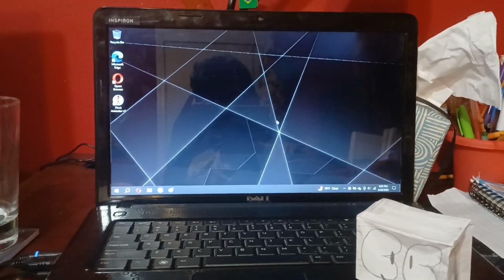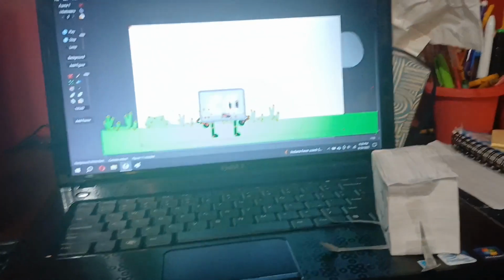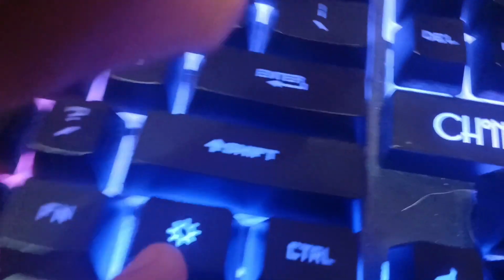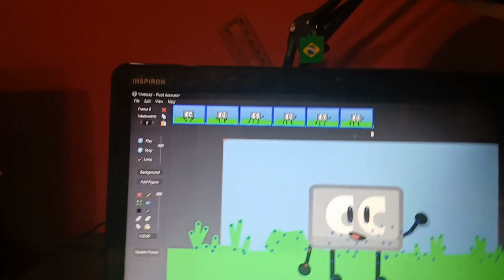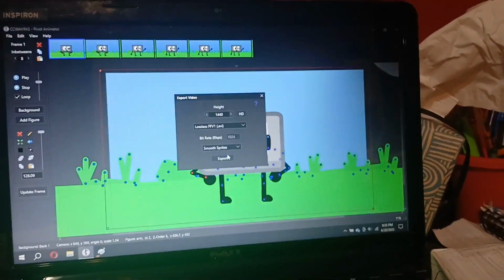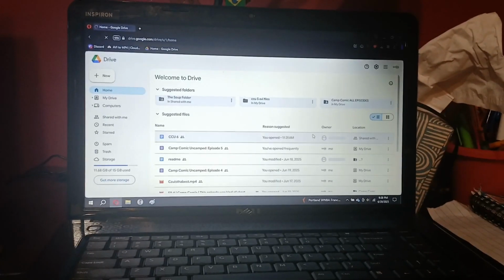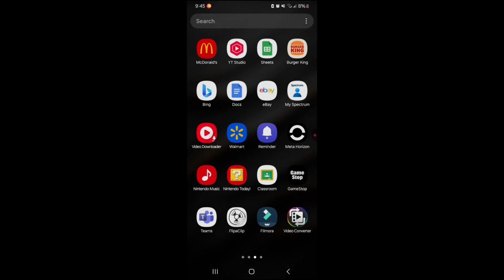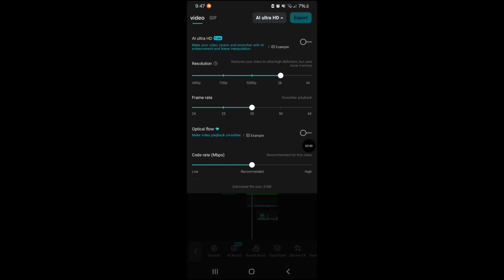How To Make An Object Show! (Simple Tutorial)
(You can download Pivot 5 even if your computer doesn't have a GPU, I know this because I tried with mines and it works either way!)